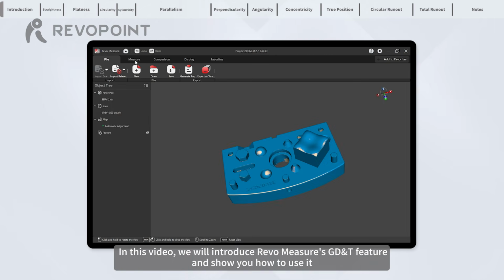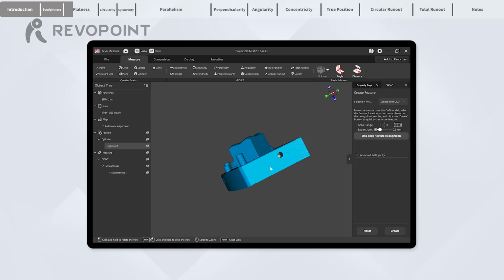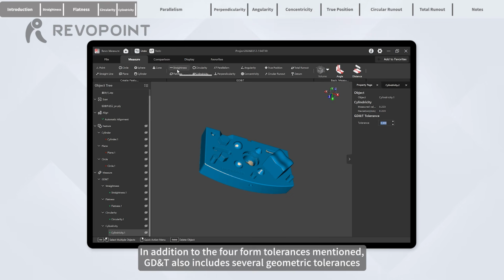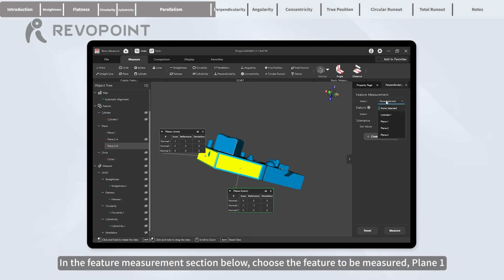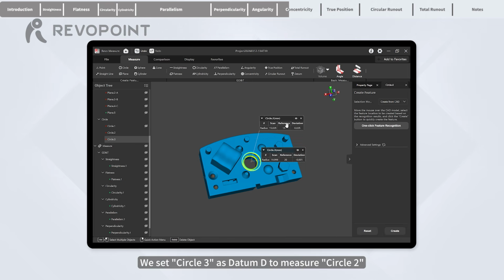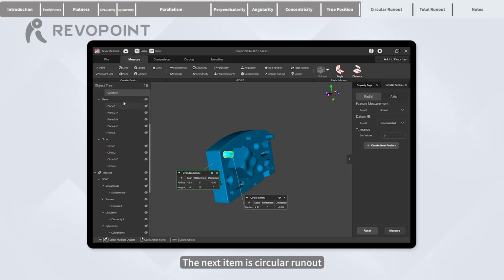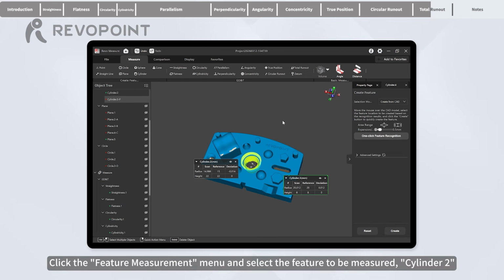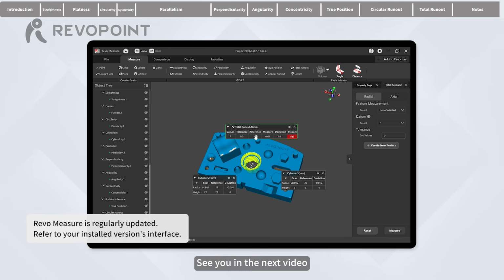Revo Measure Software Tutorial - GD&T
In this tutorial, we guide you through creating geometric features, performing GD&T analysis, and generating PDF reports. Whether you need to check manufacturing deviations or assembly accuracy, this guide helps you quickly master Revo Measure.